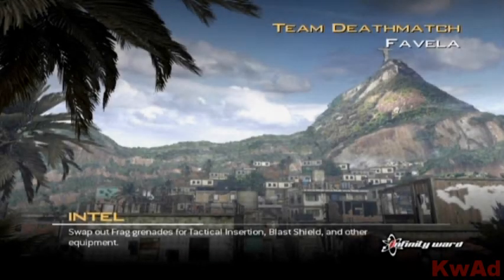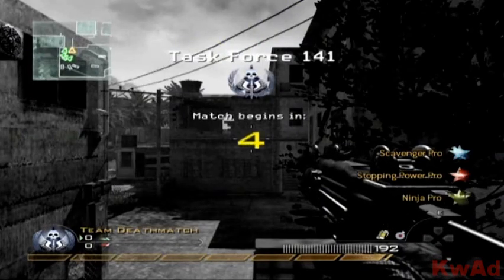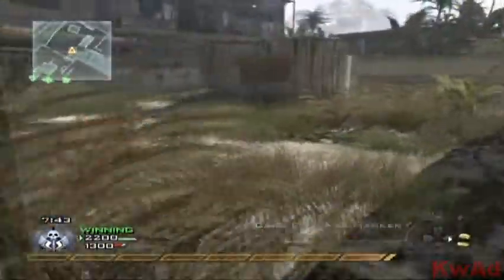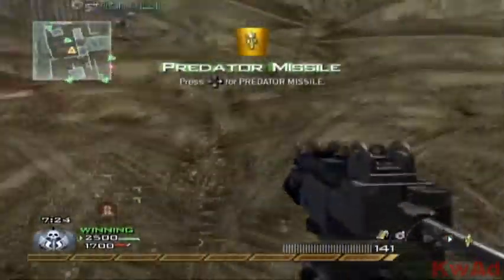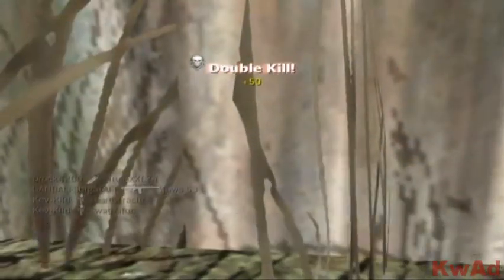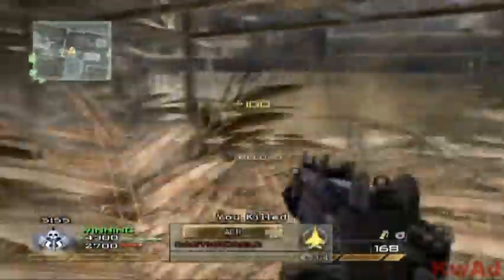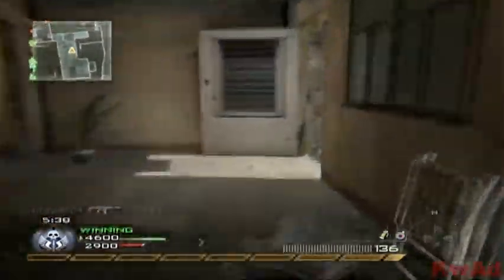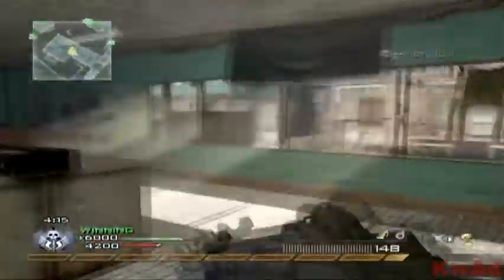CoD: MW2, KevKild talks about Perks: Gameplay/Commentary 23-0-3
--- PLEASE READ THE VIDEO DESCRIPTION! ---

I'm not going to say anything in the video. You can comment on that, I don't care.

So this time I mainly focused on talking about perks. I had to go pretty quick for each perk there is. So if ANYONE needs more detail, I will provide that detail in the next commentary.

I think this one is much better, so hopefully this will answer many questions.

System: PS3
Mode: Mercenary Teamdeath Match
Primary Weapon: UZI FMJ
Secondary Weapon: USP. 45
Equipment: Semtex
Special Grenade: Flashbang x2
Perk 1: Scavenger Pro
Perk 2: Stopping Power Pro
Perk 3: Ninja Pro
Deathstreak Perk: Final Stand